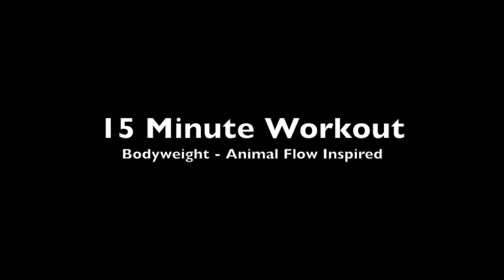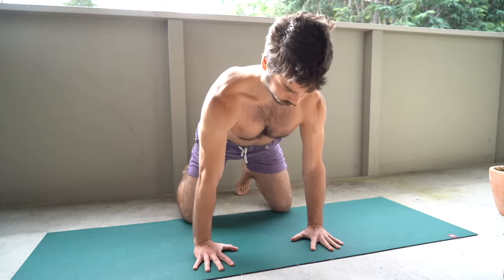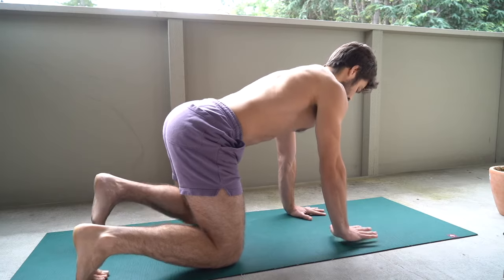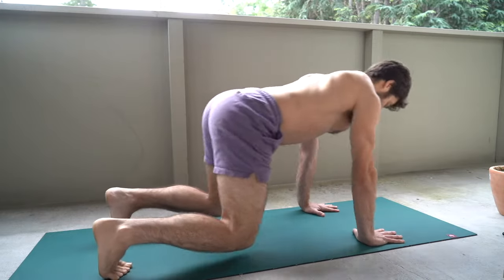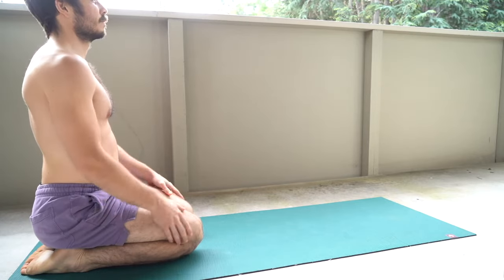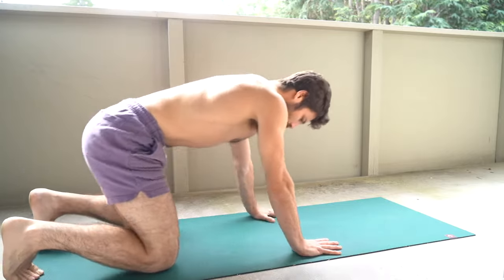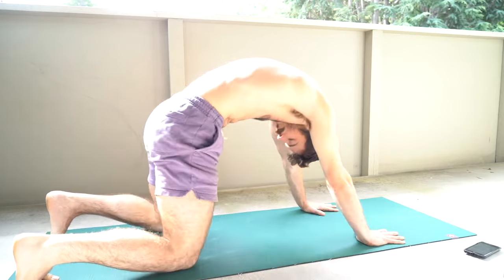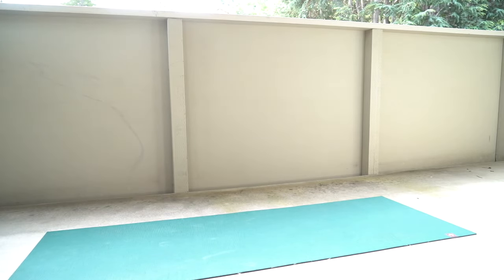Animal Flow Workout - 15 Minute Bodyweight Workout (Follow Along)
Here's a 15 minute animal flow workout complete with a warmup and cool down. These bodyweight exercises are largely inspired by animal flow. I encourage you to focus during the warmup to get the most out of these movements.

Follow along in this accessible and challenging bodyweight workout that requires no equipment, can be done at home or outside. This 15 minute full body flow is great for beginners and intermediate levels of movers.